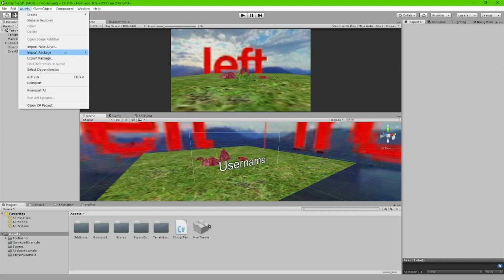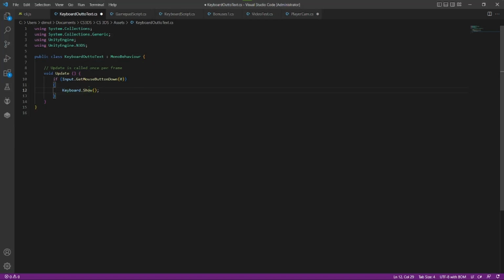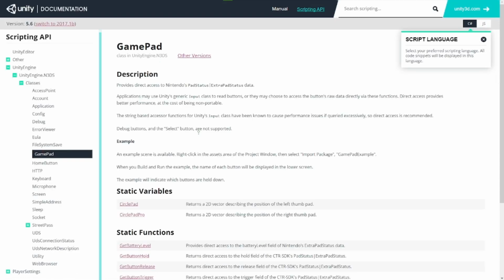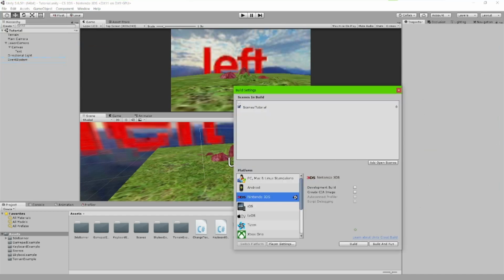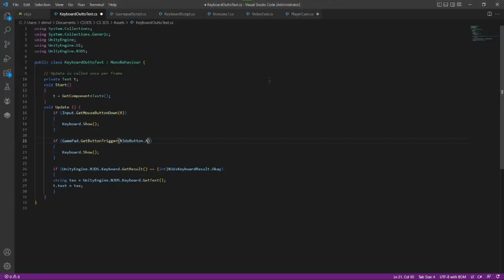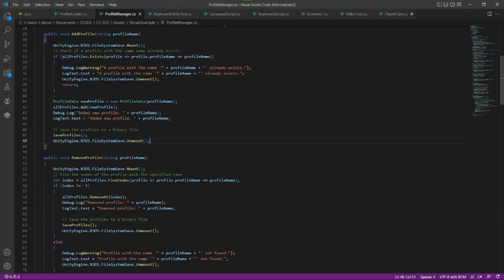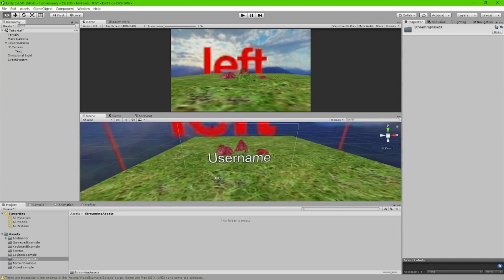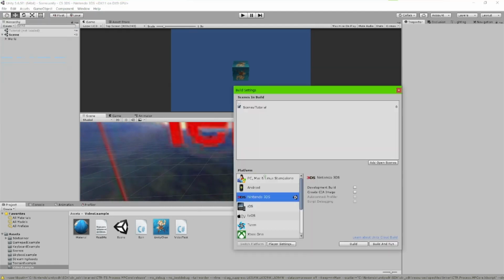Unity For 3DS Tutorial 2 – Input, Keyboard and Video Playing